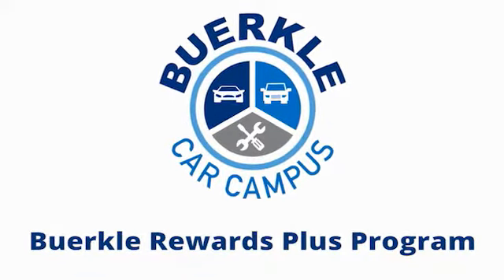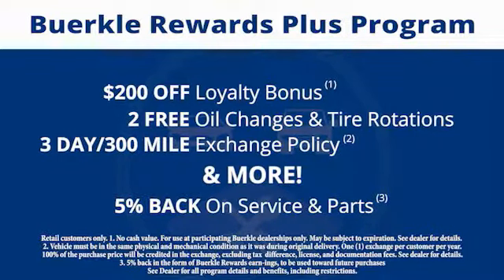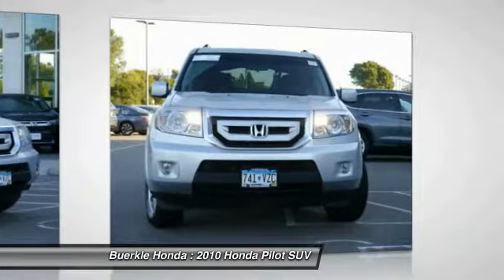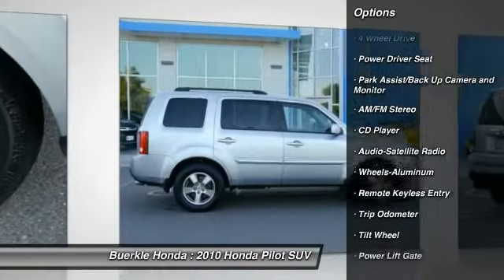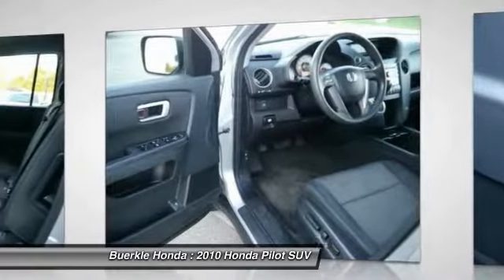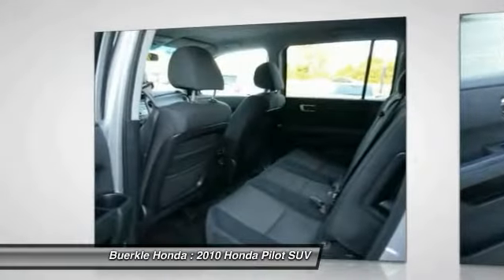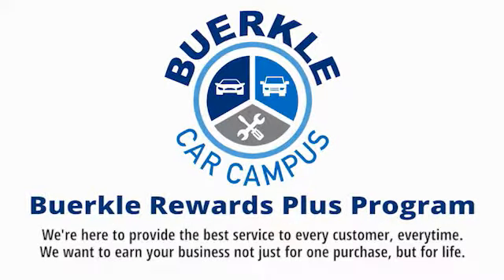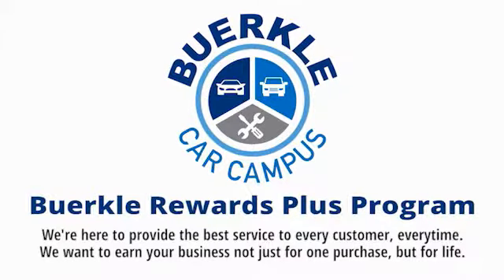2010 Honda Pilot - St Paul, White Bear Lake, Brooklyn Center, Burnsville, MN 239096A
For Sale In:
Minneapolis, MN
Maplewood, MN
Woodbury, MN
Roseville, MN
Richfield, MN
Stillwater, MN
Plymouth, MN
Minnetonka, MN
Monticello, MN
Eden Prairie, MN
Hastings, MN
Owatonna, MN
Egan, MN
Oakdale, MN
Shoreview, MN
Hopkins, MN
Blaine, MN
Lino Lakes, MN
Hugo, MN
New Brighton,
Brooklyn Park, MN
Duluth, MN
Rochester, MN
St Cloud, MN
Bloomington, MN
Fargo, ND
Hudson, WI
Sommerset, WI
Inver Grove Heights, MN
Mankato, MN

Buerkle Honda
3360 Highway 61 North

This stout 2010 Honda Pilot offers a tough-SUV look and has the teeth to go along with it's bark. New Car Test Drive said, ...plenty of cargo and people versatility in an efficient package, with towing capacity for light loads... It is nicely equipped. Ever-durable. J.D. Power and Associates gave the 2010 Pilot 4 out of 5 Power Circles for Overall Initial Quality Mechanical. brbrBuerkle--- A Better Way to Buy!brbrOur promise to youbrbrWondering about our used car prices? At Buerkle, all of our used vehicles are priced to market value. We use the best software tools available to compare the prices of dozens or hundreds of similar vehicles and ensure we are priced right. We constantly watch the market to ensure we are competitive. Our goal is always to give you the best value, up front.brbrIn addition, every used car is inspected in our shop by experienced technicians and comes with an inspection report, CarFax and available service history, and Buerkle Rewards benefits. If it doesnt pass our safety inspection, we wont sell it to you.brbrStill not sure how used car pricing works? Ready for a written price quote with our best available price? Just send us an e-price request and we will send it to you! We encourage you to get in contact with us if you have questions we are here to answer them!